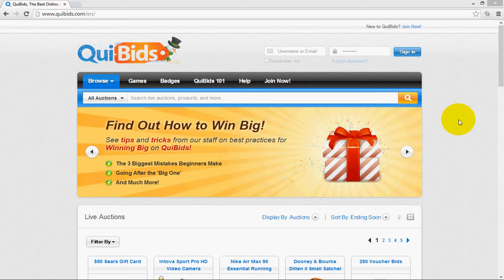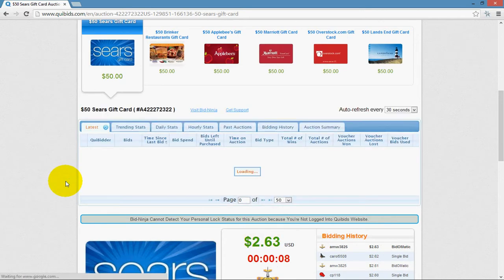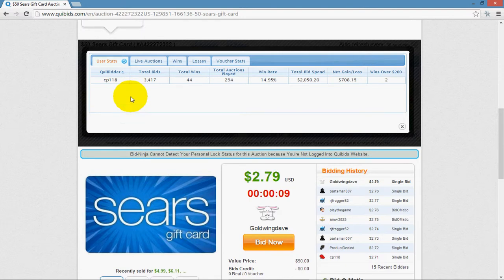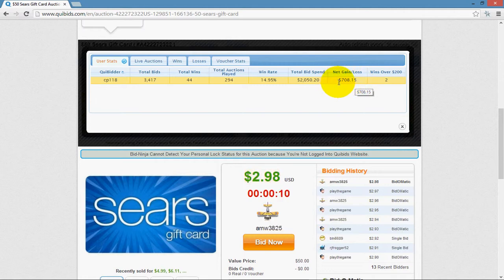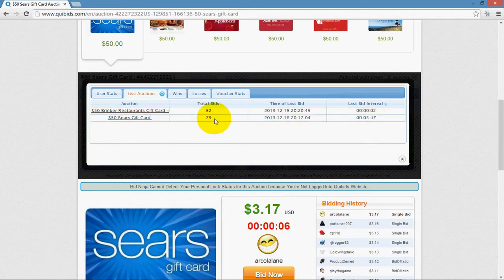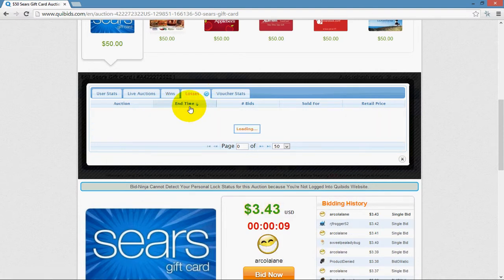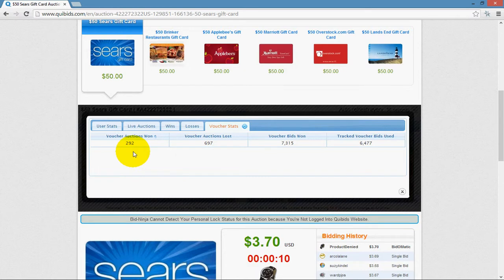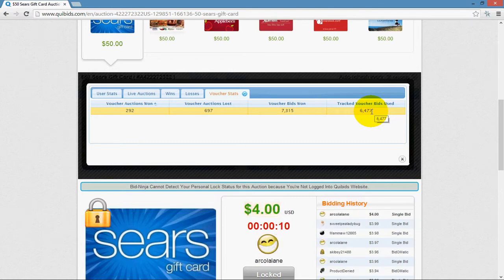Bidder Specific Stats | Bid-Ninja Analytics for Quibids & Dealdash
Just like the "Auction Specific Stats, there is also a LOT of valuable information within Bid-Ninja regarding Bidders (aka Players). Combined, these analytics will help you become a powerhouse on Quibids and Dealdash penny auctions!

Knowing everything about who your competing against on quibids.com and dealdash.com, BEFORE you play, is vital. Bid-Ninja provides the following bidder stats for every player:

1. The “Win Rate” of every bidder.  This number is a percentage and shows what percent of the time that bidder wins the auctions in which they participated
2. Total lifetime dollars spent and number of purchased bids for every bidder
3. The number of auctions each player has won with a retail value of over $200
4. The total lifetime auctions won for each bidder

For "newbies," Bid-Ninja makes starting out so much easier! Armed with accurate analytics, you'll have the confidence to jump into an auction and slice through the competition and come away a winner. Power-bidders will take their game to a whole new level!

We created this video to show you how the Bid-Ninja penny auction app works. Watch as Rob walks you through the "Bidder Specific Stats" tabs. These tabs delivers stats and analytics for any player on Quibids and Dealdash - in real-time!

Access couldn't be easier. With just a couple clicks, Bid-Ninja can be installed in your Chrome or Firefox web browser.

We could go on and on, but actions speak louder than words! This video will quickly show you the power of Bid-Ninja. Soon, you'll be slicing through your auction competition!